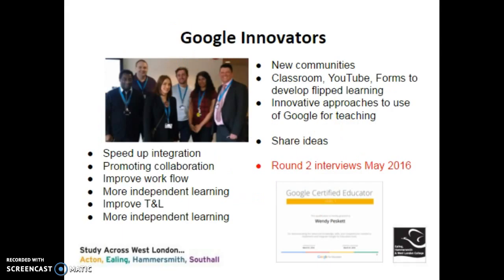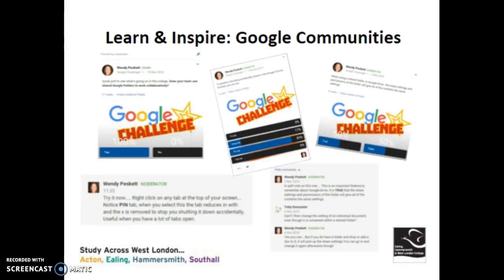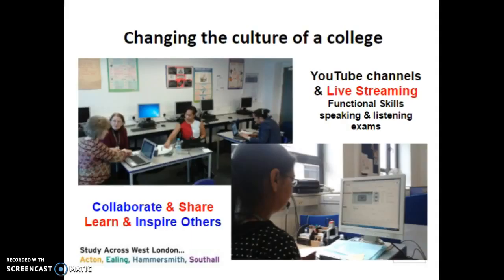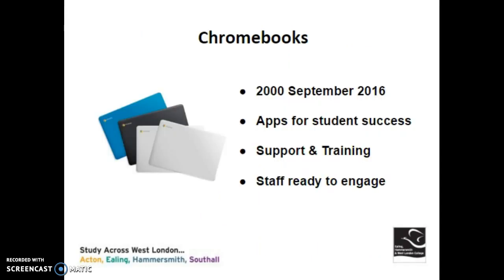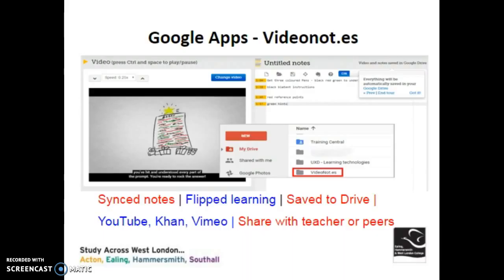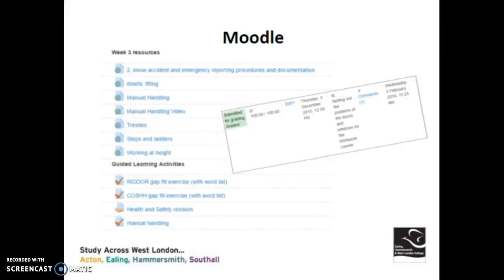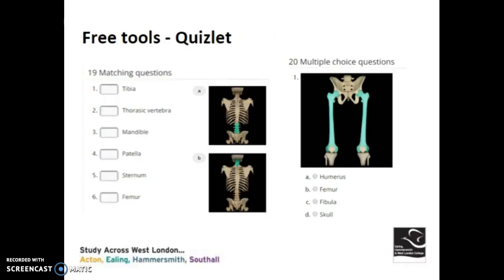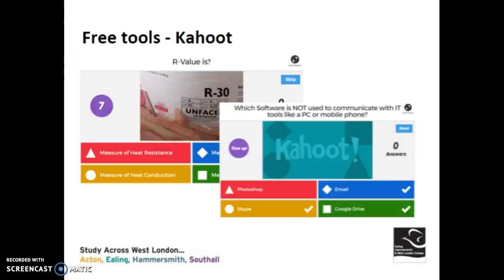Learning Curve Delegation - Technology at EHWLC